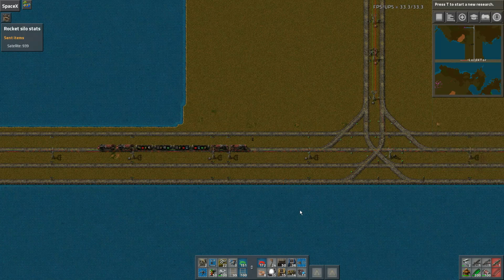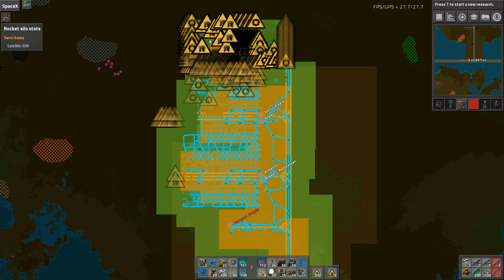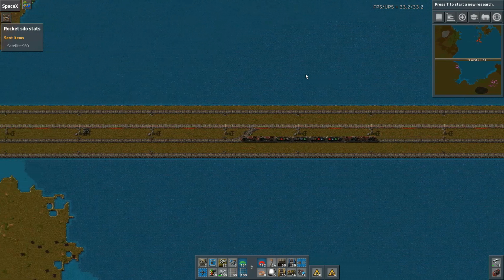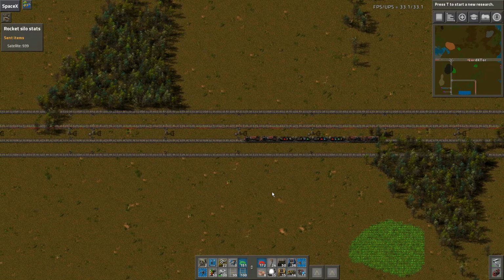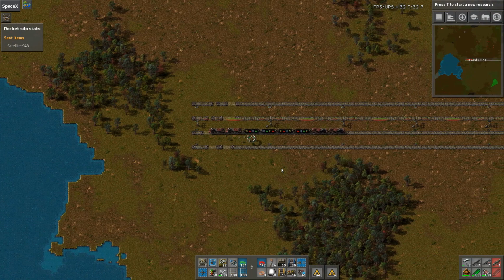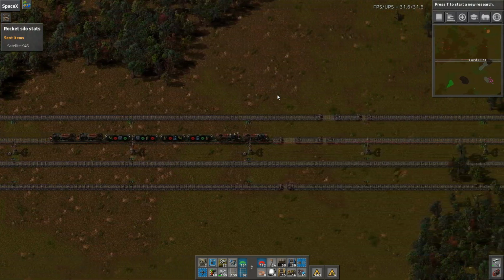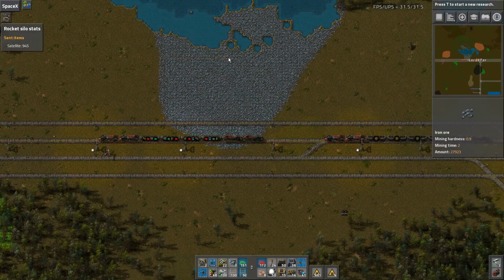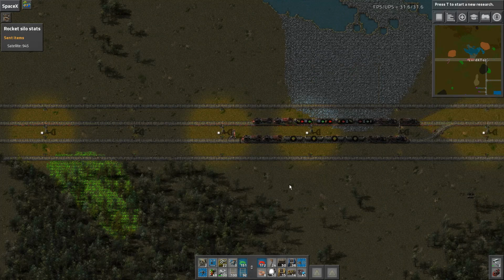Factorio SpaceX Extreme EP79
Factorio version 0.15 end game play using the Space Extension Mod (SpaceX) on extreme settings - science 16x the normal mod price, space components increased 16 fold, and the number of launches required for all components multiplied 25 times.